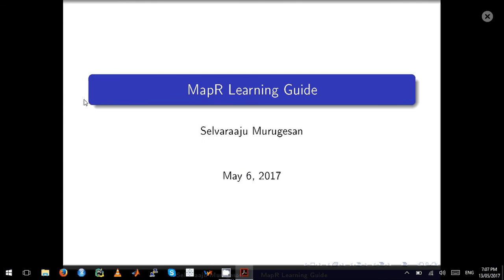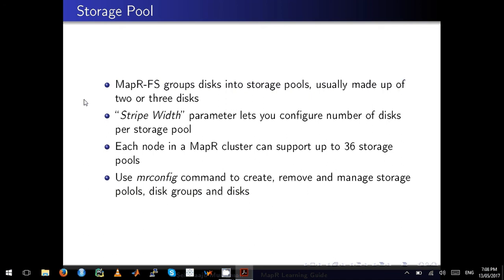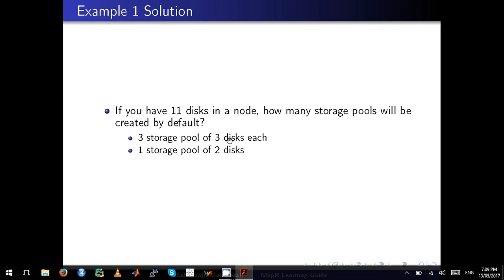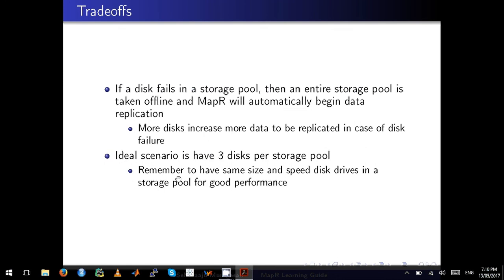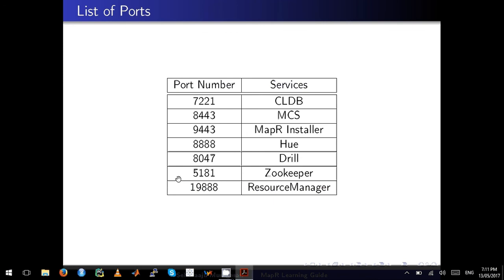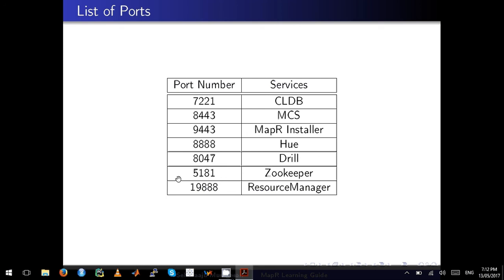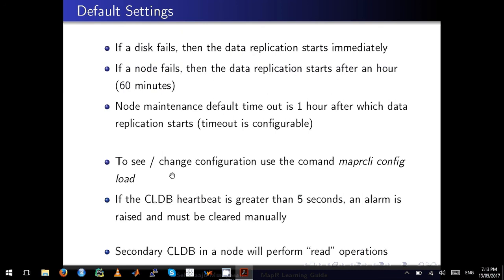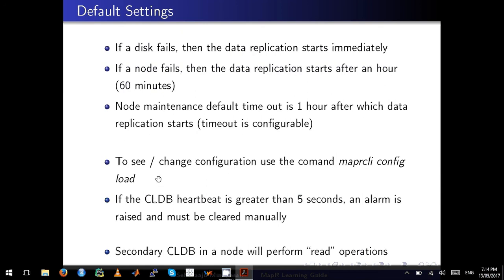MapR Tutorial 1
This tutorial series highlights many features of MapR and his capabilities. All the PDFs will be released free of cost and can be accessed and modified.